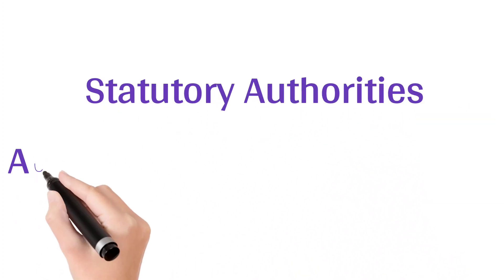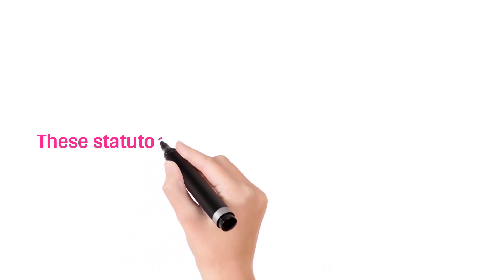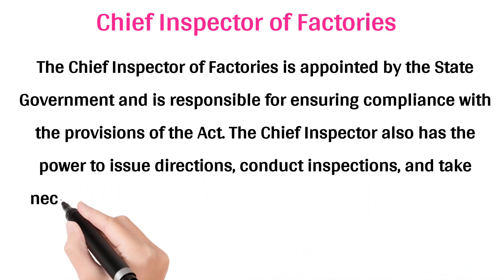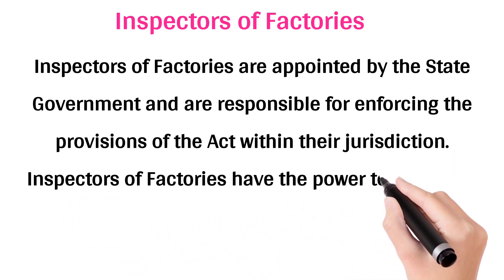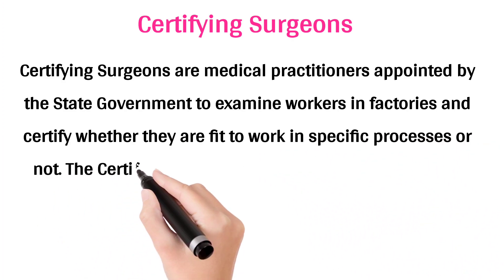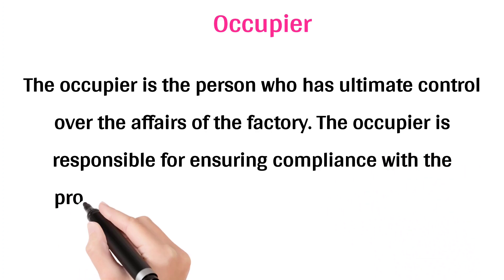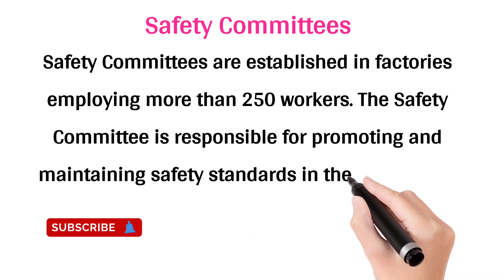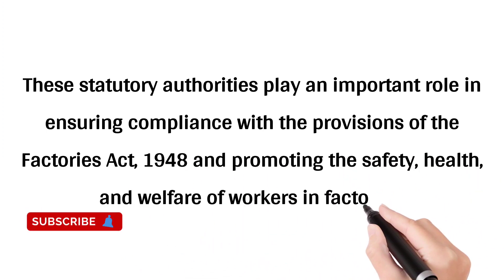Statutory Authorities According to Factory Act 1948 : Industrial Safety Engineering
The Factories Act, 1948 has provisions for the establishment of several statutory authorities to ensure the effective implementation of the Act and safeguard the interests of workers. These statutory authorities include:

Chief Inspector of Factories: The Chief Inspector of Factories is appointed by the State Government and is responsible for ensuring compliance with the provisions of the Act. The Chief Inspector also has the power to issue directions, conduct inspections, and take necessary actions to ensure the safety, health, and welfare of workers in factories.

Inspectors of Factories: Inspectors of Factories are appointed by the State Government and are responsible for enforcing the provisions of the Act within their jurisdiction. Inspectors of Factories have the power to enter and inspect any factory, examine records, and take samples of materials for testing.

Certifying Surgeons: Certifying Surgeons are medical practitioners appointed by the State Government to examine workers in factories and certify whether they are fit to work in specific processes or not. The Certifying Surgeon's certification is required for women and children workers, and for workers engaged in certain hazardous processes.

Occupier: The occupier is the person who has ultimate control over the affairs of the factory. The occupier is responsible for ensuring compliance with the provisions of the Act and ensuring the safety, health, and welfare of workers in the factory.

Safety Committees: Safety Committees are established in factories employing more than 250 workers. The Safety Committee is responsible for promoting and maintaining safety standards in the factory and advising the management on matters relating to safety, health, and welfare of workers.

These statutory authorities play an important role in ensuring compliance with the provisions of the Factories Act, 1948 and promoting the safety, health, and welfare of workers in factories.